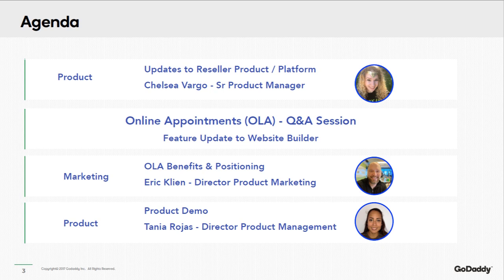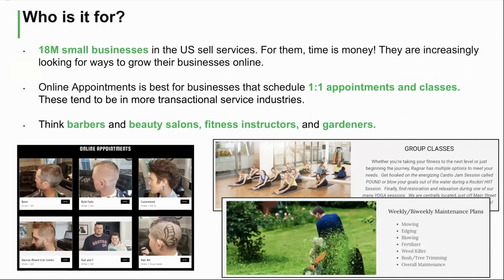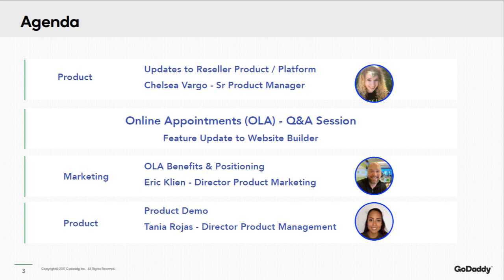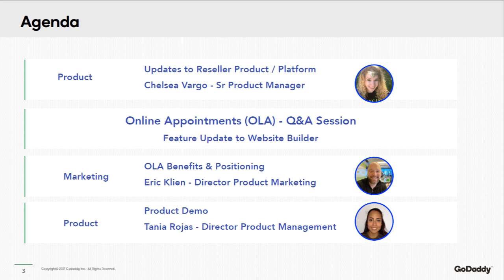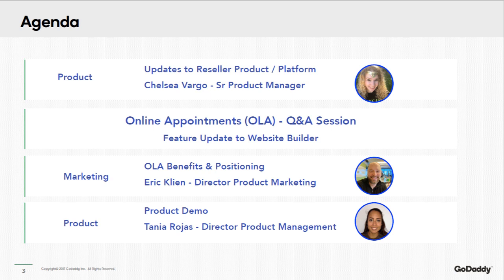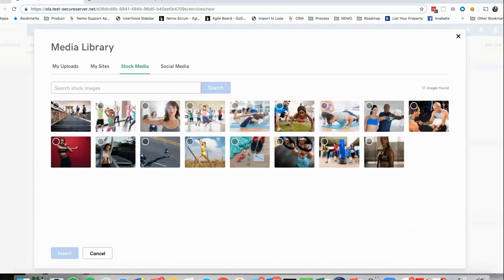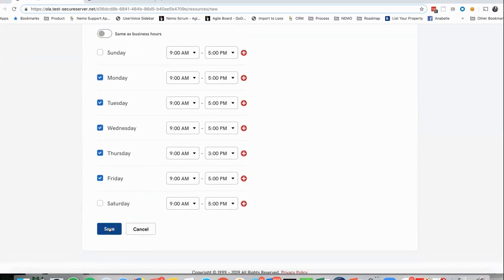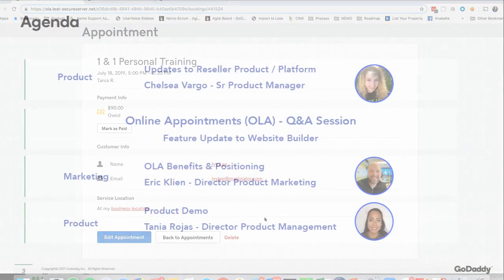The MoneyMaker Episode #16 - Online Appointments Q&A ( 8/7/19)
Reseller Product Updates

Q& A Session for Online Appointments, Website Builder Feature